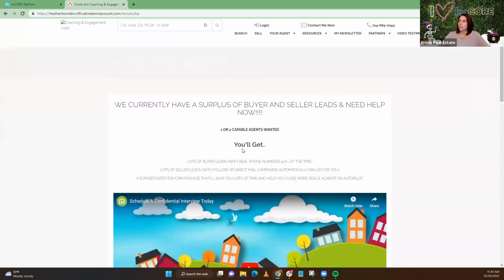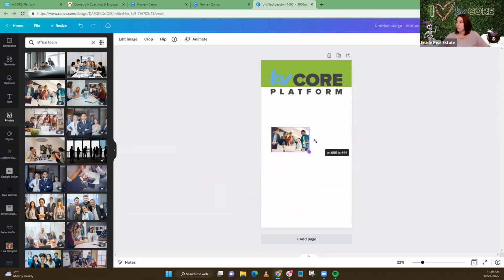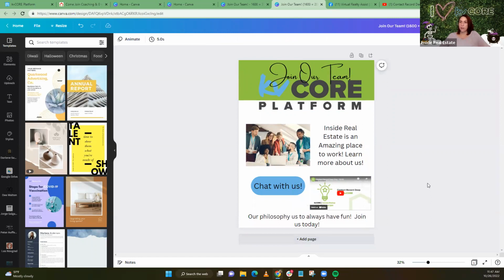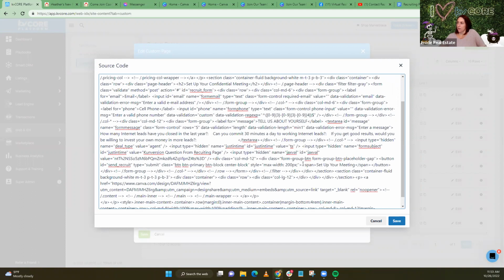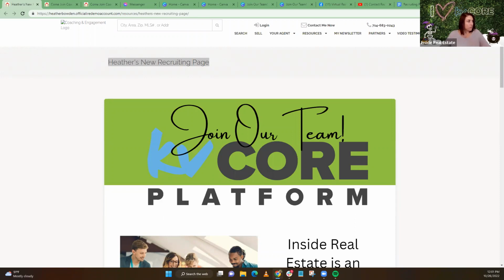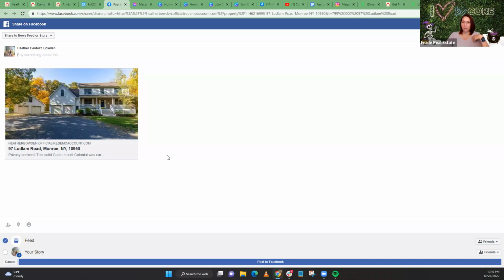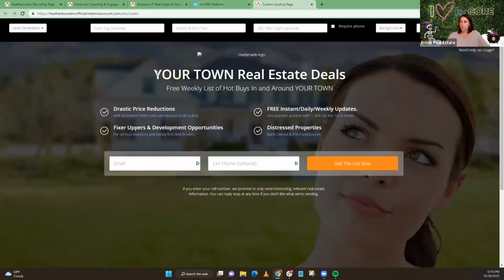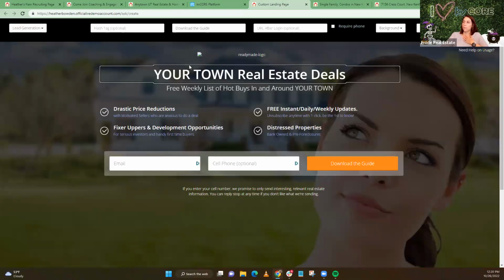Revamp Your Recruiting Page 10/26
Attract agents to your brokerage or team with a customized Recruiting Page on your kvCORE website! In this webinar learn how to:

1.Create a gorgeous custom page
2.Remove the sidebar from the page
3.Add agent sign up back into the page
4.Replace the default recruiting page with the new page

This YouTube Video is a great resource for a question asked at the end about Landing vs. Squeeze pages